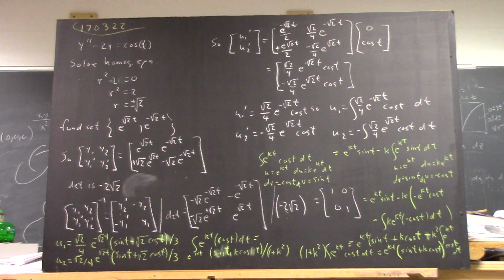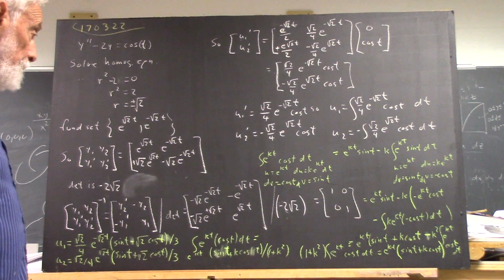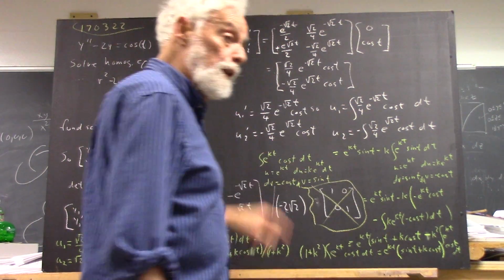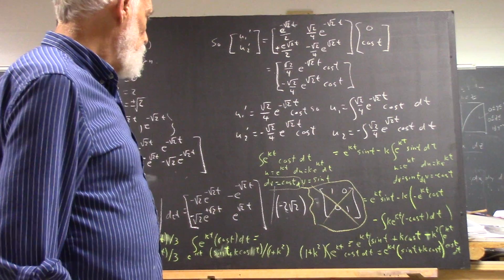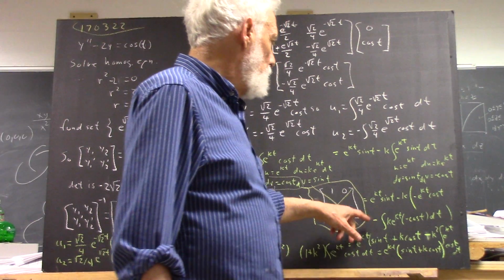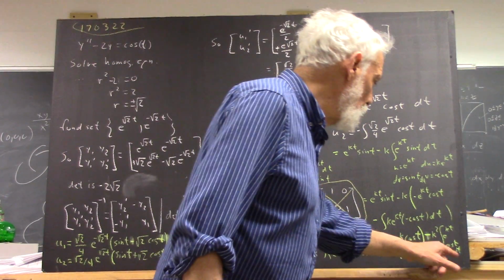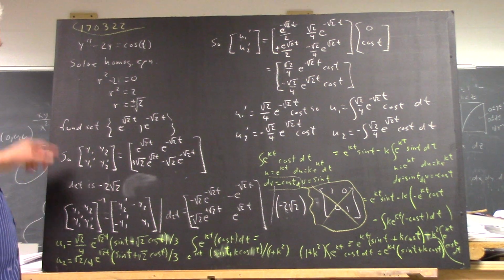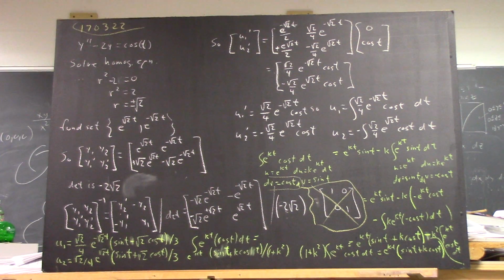dagdiff 0015 variation of parameters example comparing result with simple soln by undet coeff 10